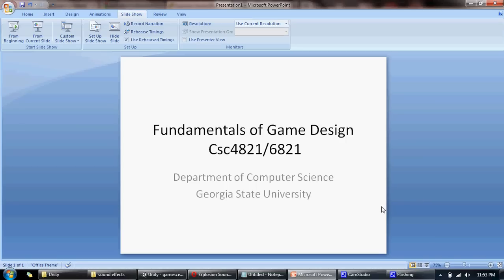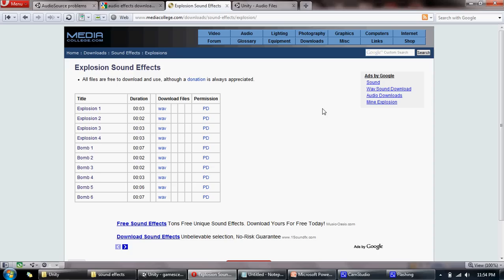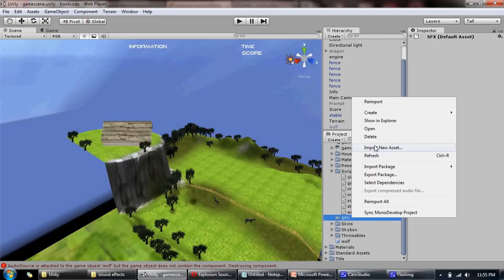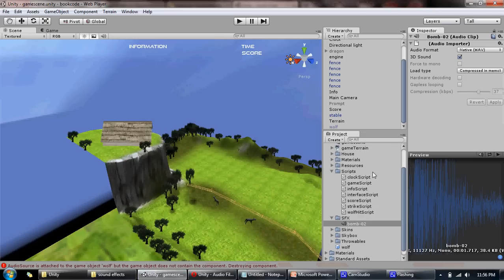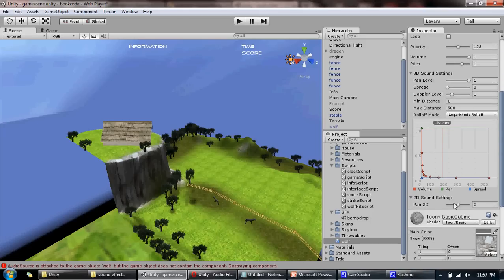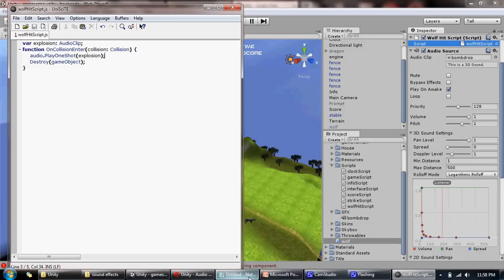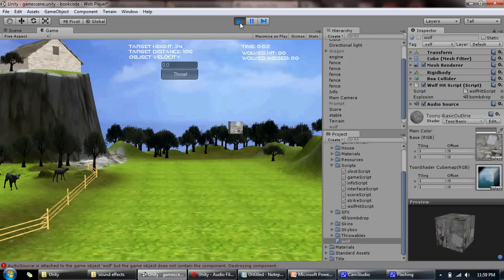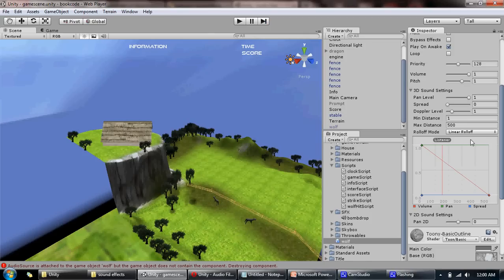Using audio clips in Unity3D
This short tutorial discusses on how to import and use audio clips in Unity3D.